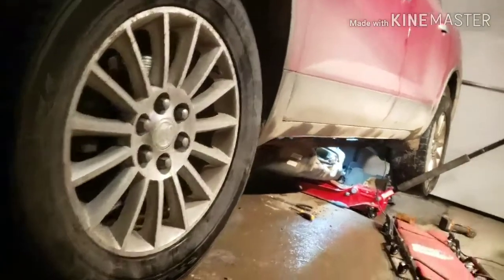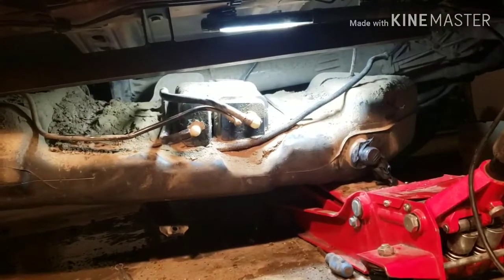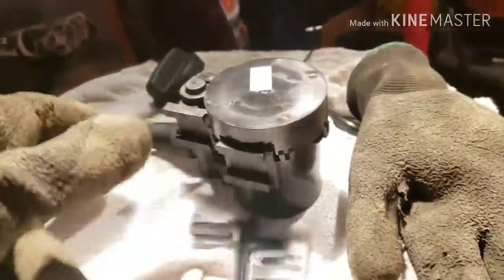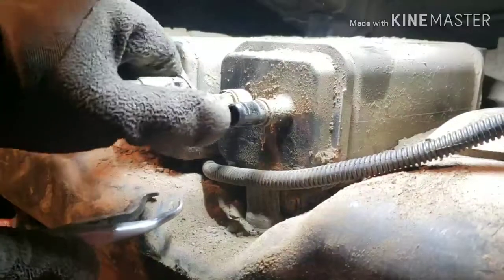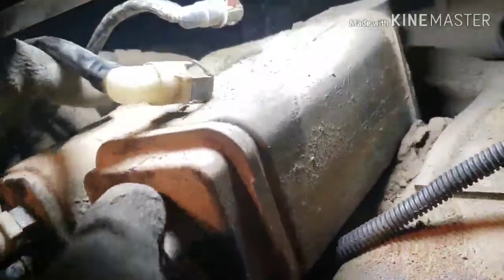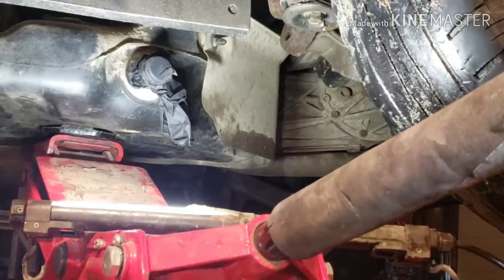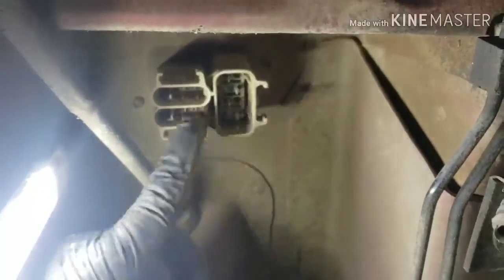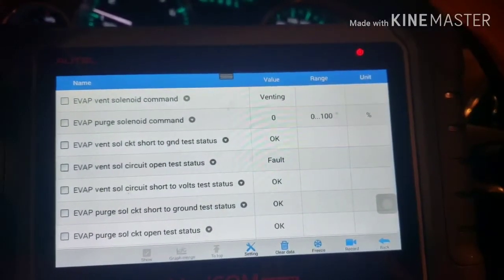How to fix Code P0455 Enclave, Acadia & Traverse 3.6L